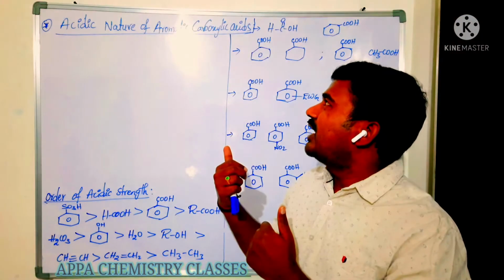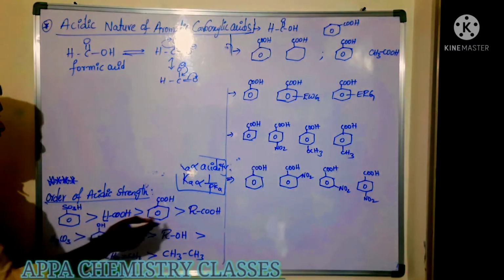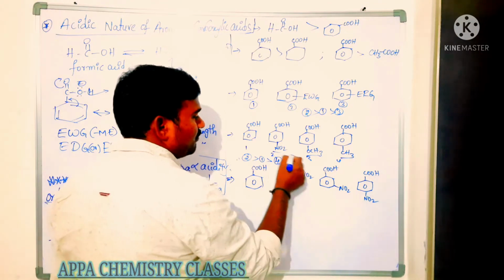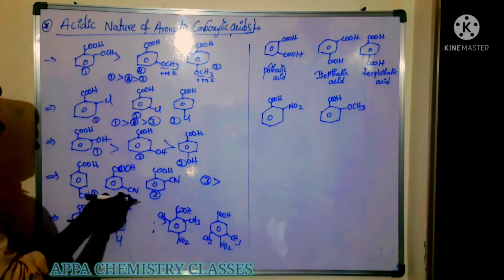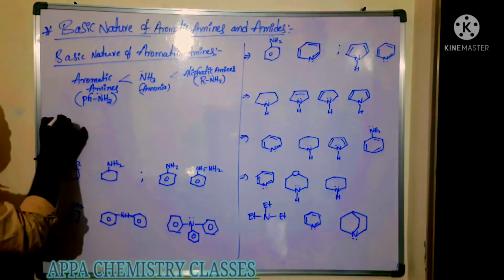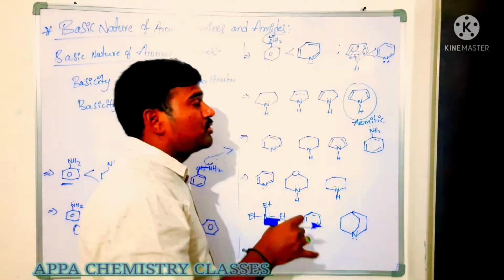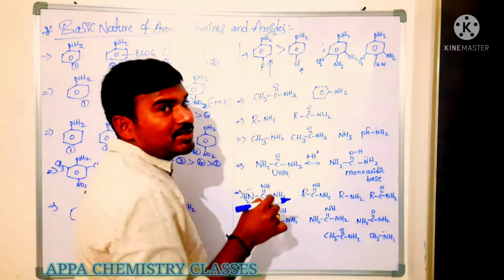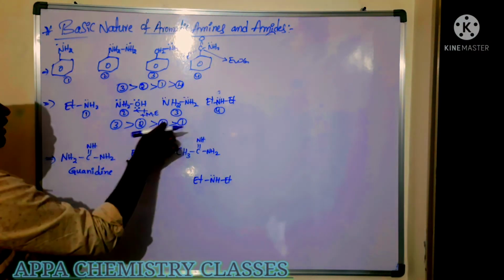Reaction mechanism-Applications of Mesomeric effect/Acidic and Basic Nature- IIT-JEE and NEET exam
Reaction mechanism-Applications of Mesomeric effect/Acidic and Basic Nature Part8:
In this video i explained the following terms with more number of examples
1. Acidic nature of Carboxylic acids
2. Ortho effect in Carboxylic acids
3. Basic Nature of aromatic amines compare with that of Aliphatic amines
4. Basic Nature of Amides compared with other amines
5. Examples for each concept nearly 15 to 20 problems